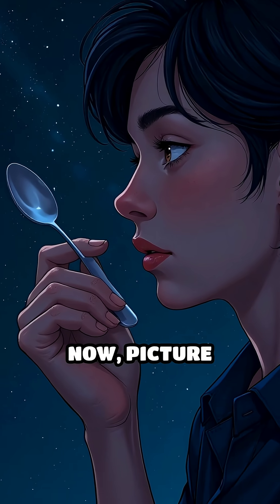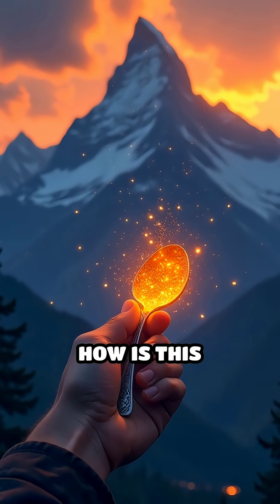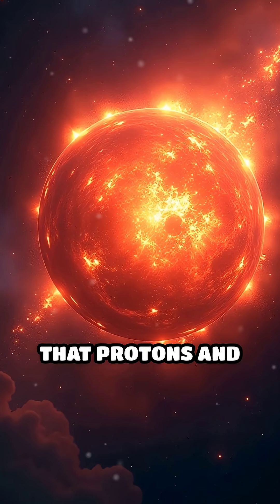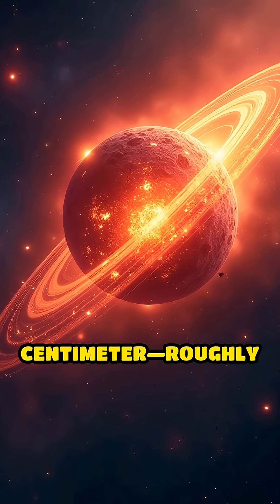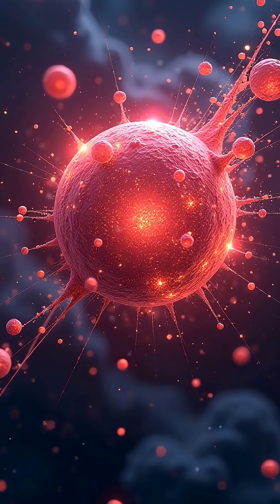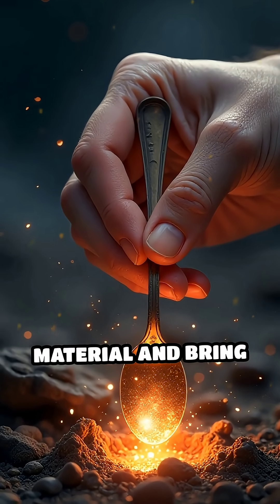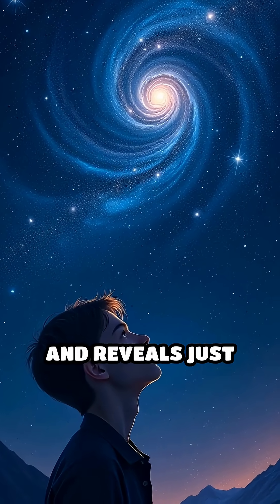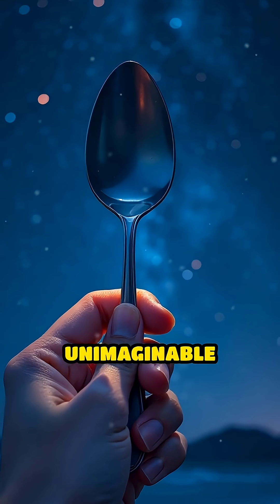A Teaspoon of Neutron Star: Unbelievable Weight!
Ever wondered how heavy a teaspoon of a neutron star would be? Prepare to be amazed by the mind-boggling density of the universe!